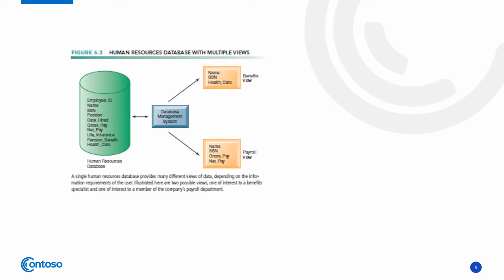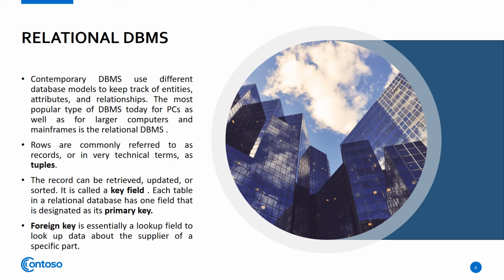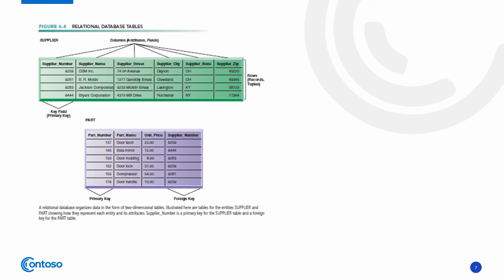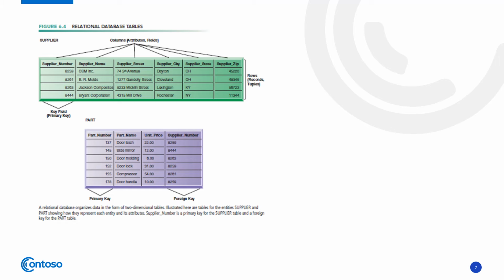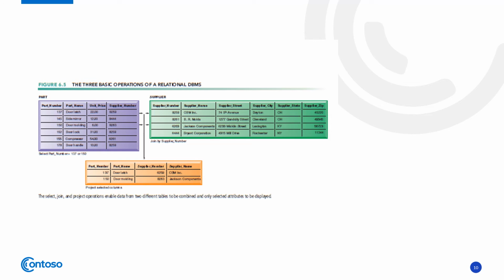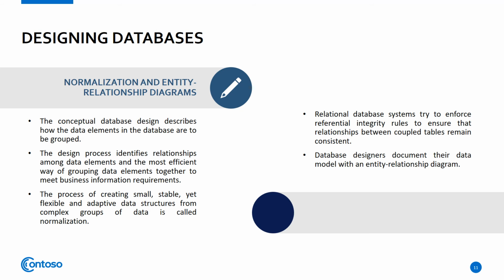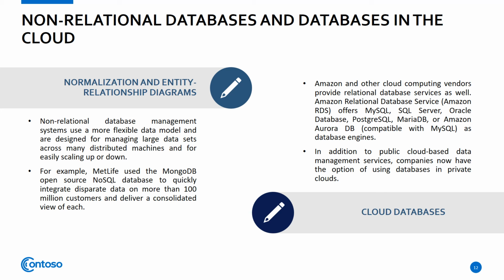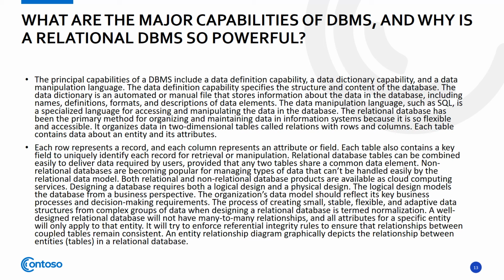MIS C6 - SUBTOPIC 6.2